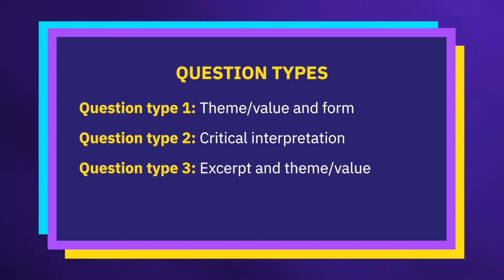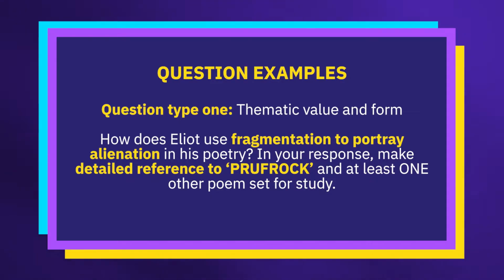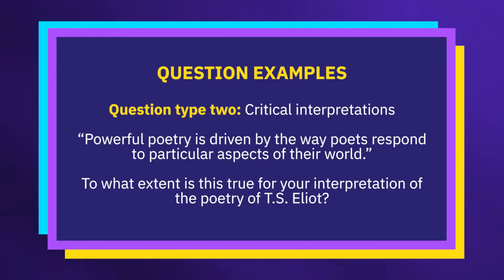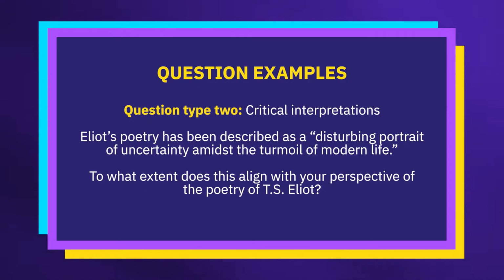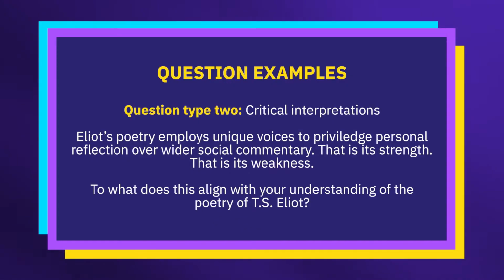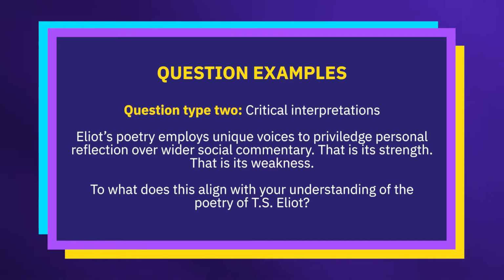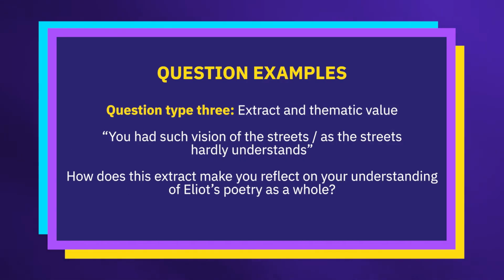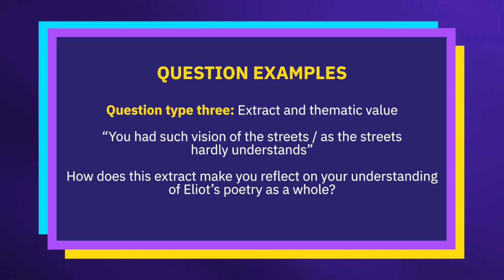The Different Types of Module B Questions for T.S. Eliot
Jonathon breaks down different types of HSC English Module B questions to help you approach your T.S Eliot essay.